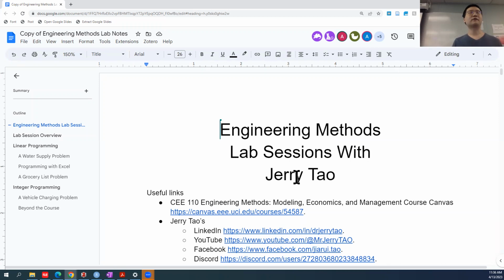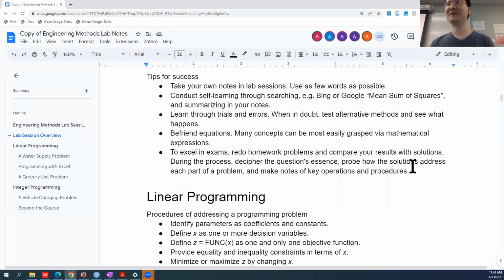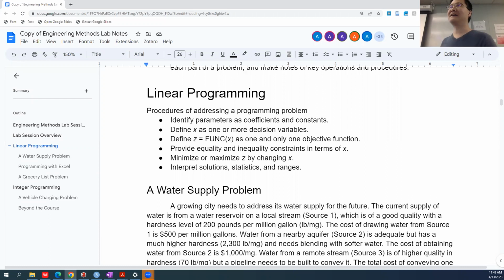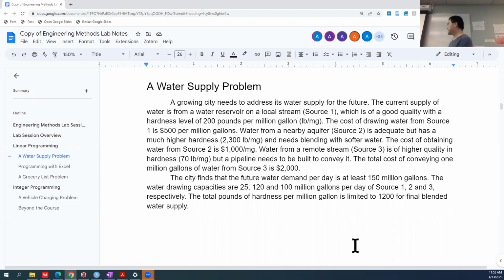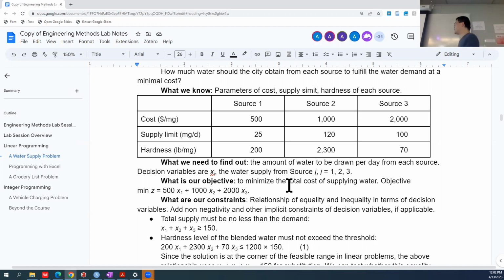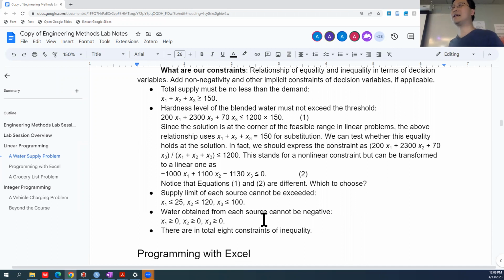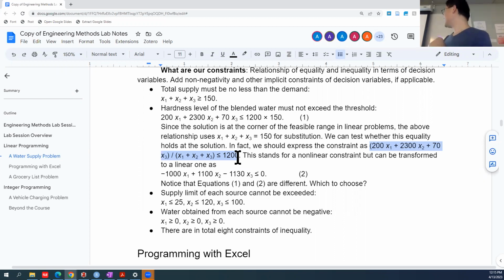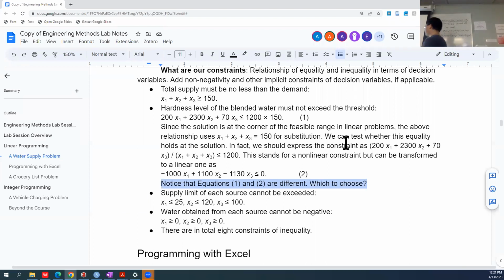Scheduling and Economics in Engineering with Jerry Tao: Linear Programming